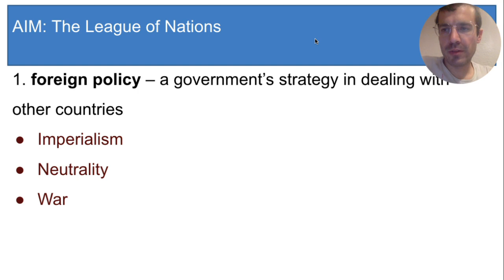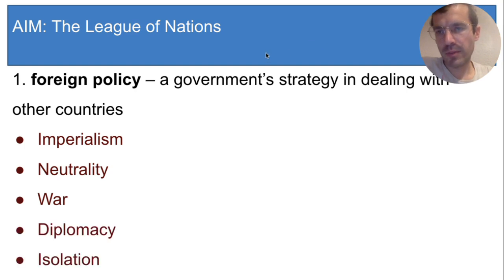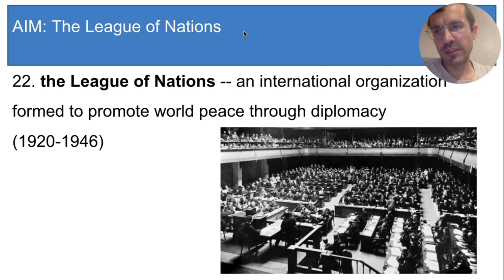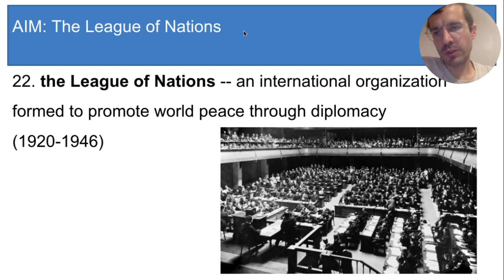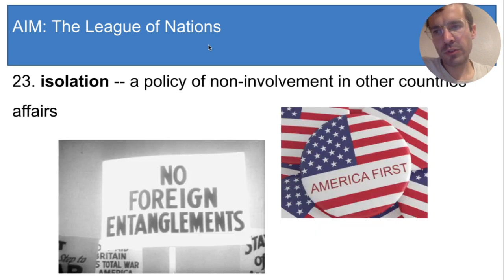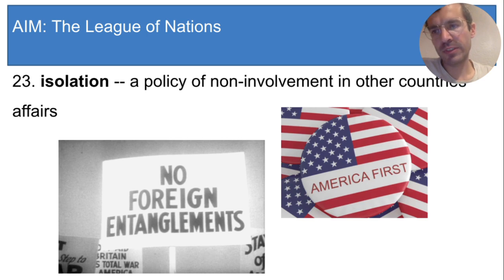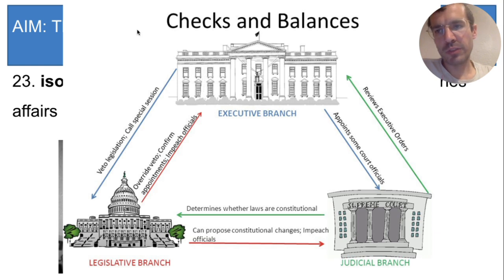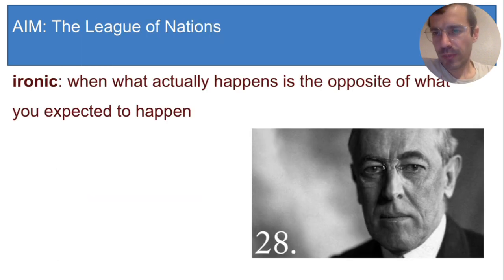#8 The League of Nations